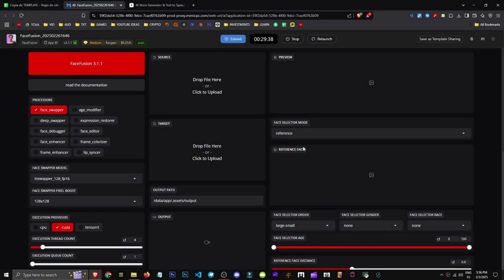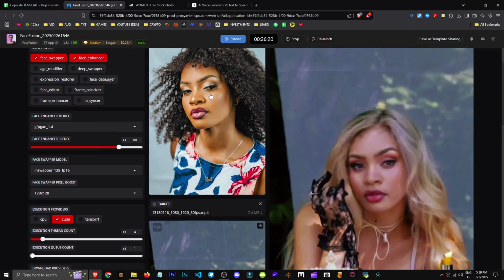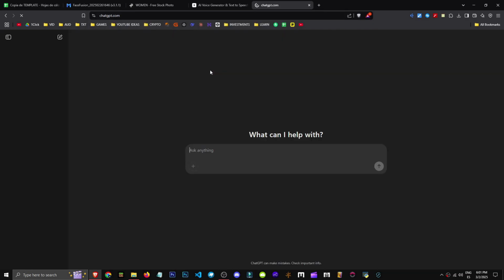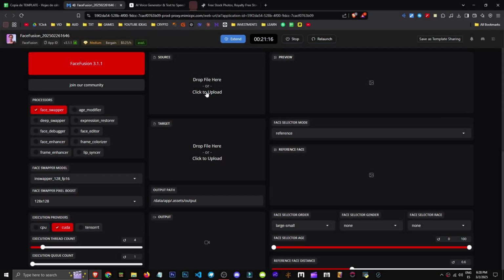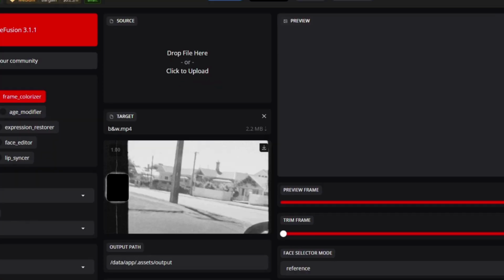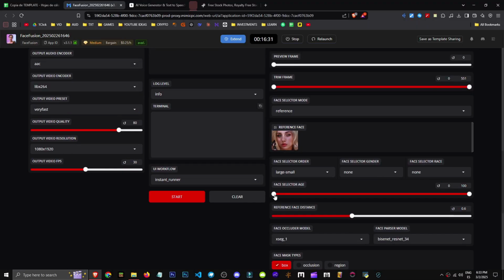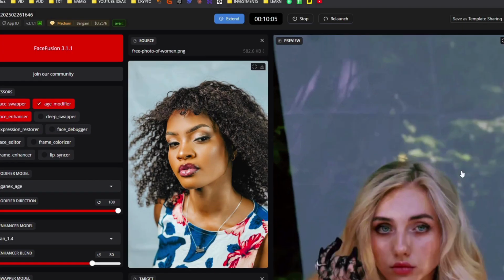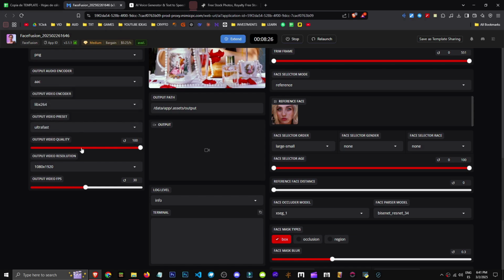COMPLETE GUIDE of FACEFUSION : FACESWAP, LIPS SYNC, RECOLOR and MORE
Explore all FACEFUSION features in this complete guide. Learn how to perform faceswaps, enhance lip-sync, change face color, and more, all in one place. FACEFUSION